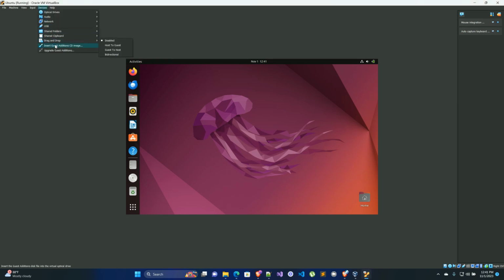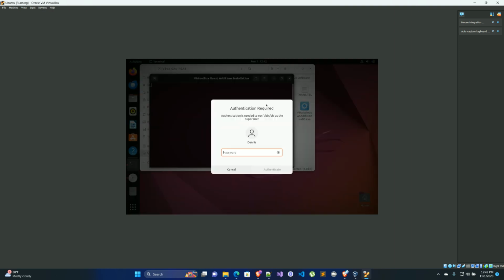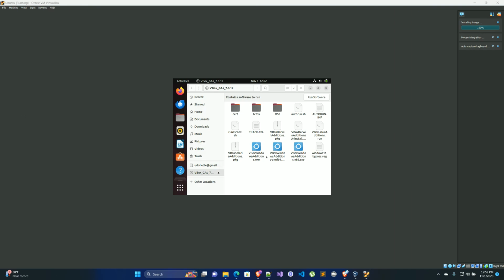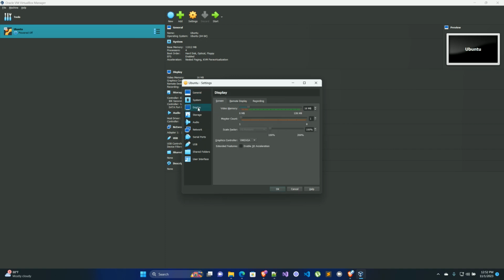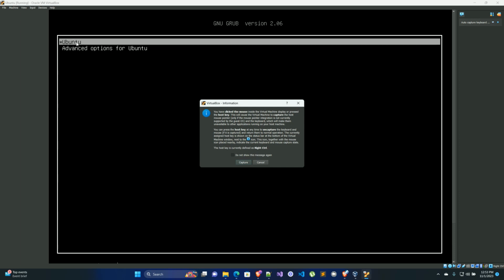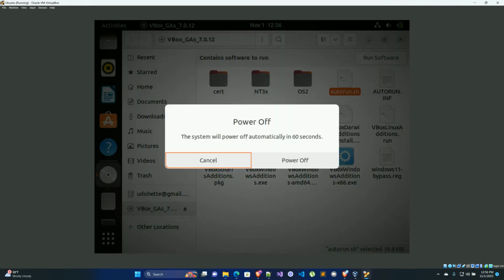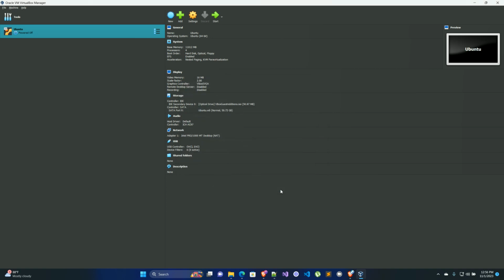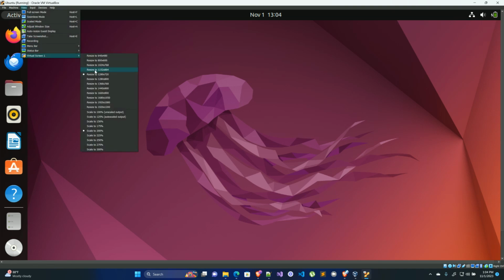How to Resolve Full Screen Issues in Ubuntu 2023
In this comprehensive guide, we'll walk you through the process of achieving a full-screen display in Ubuntu 22.04.3 LTS within a VirtualBox environment, addressing any screen scaling problems that may arise. VirtualBox is widely used for virtualization, enabling you to run various operating systems alongside your primary one. Meanwhile, Ubuntu 22.04 LTS is a well-regarded Linux distribution known for its user-friendly interface.

This tutorial covers several essential aspects:

Introduction to VirtualBox: We'll begin by introducing the concept of virtualization and how VirtualBox facilitates the creation of virtual machines.

Installing Ubuntu 22.04 LTS: You'll learn the steps to install Ubuntu 22.04 LTS as a virtual machine within VirtualBox.

Adjusting VirtualBox Display Settings: We'll guide you through configuring VirtualBox display settings to optimize performance and resolution for your Ubuntu virtual machine.

Installing VirtualBox Guest Additions: You'll discover how to install VirtualBox Guest Additions on Ubuntu, granting access to additional features like screen resizing and enhanced graphics.

Achieving Full Screen in Ubuntu: We'll lead you through the process of setting Ubuntu to full-screen mode, making it seamlessly integrate with your host operating system.

Resolving Screen Scaling Issues: You'll find solutions to address any screen scaling challenges, ensuring that display elements are correctly sized and aligned.

Additional Tips and Troubleshooting: We'll explore further tips and solutions to tackle common hurdles that may arise during this process.

By the end of this tutorial, you'll have successfully achieved a full-screen display in Ubuntu on VirtualBox, with any screen scaling issues effectively resolved. This will provide you with a smooth and immersive experience while using Ubuntu on your virtual machine.

Note: Virtualization can consume significant system resources, so ensure that your computer meets the requirements to run VirtualBox and Ubuntu smoothly. VirtualBox Guest Additions is a crucial step to enhance the virtual machine's performance, so make sure to install it correctly. Always download the latest version of Ubuntu from the official website to ensure security and authenticity.